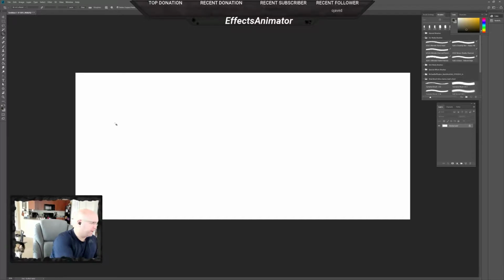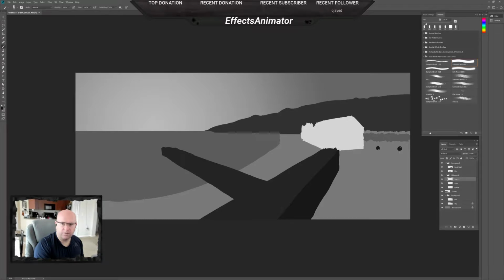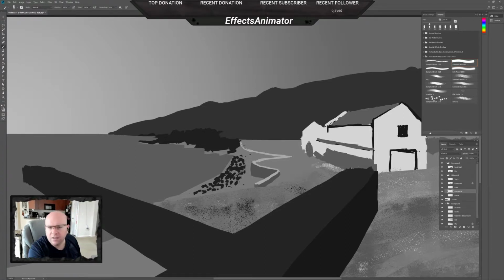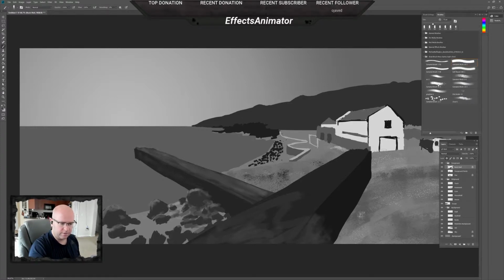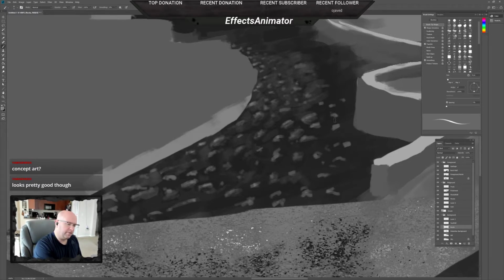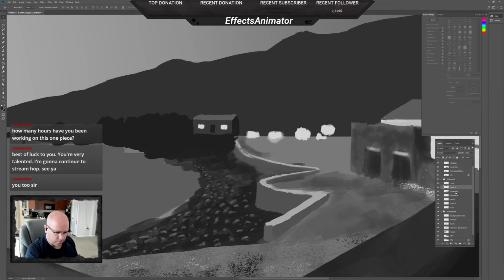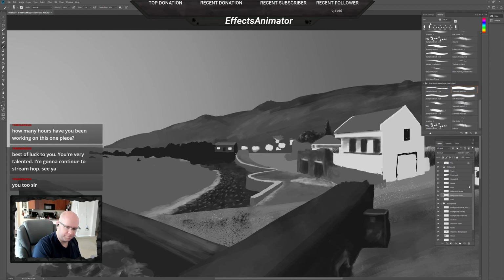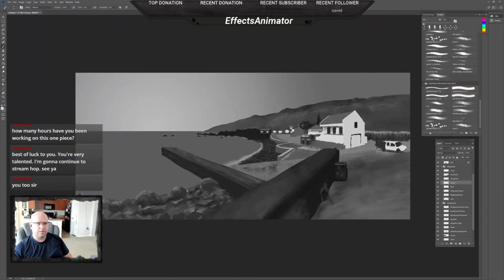Digital Painting Stream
Just a little bit of digital painting exercise. Painting from photo reference.